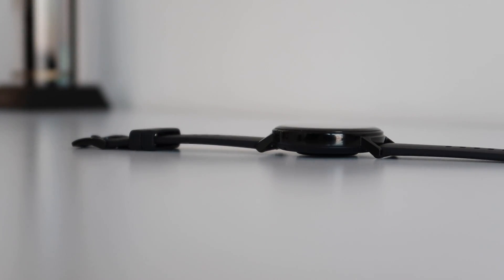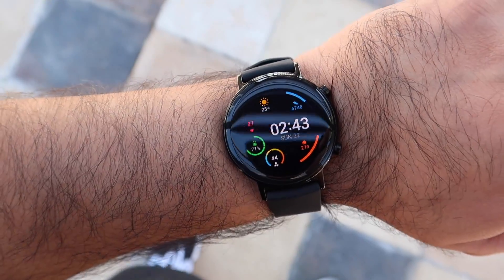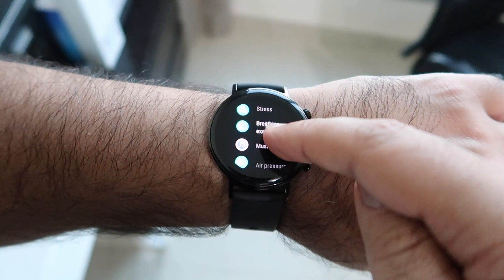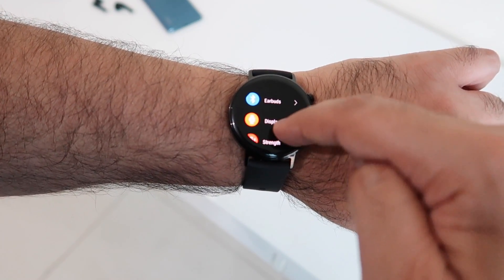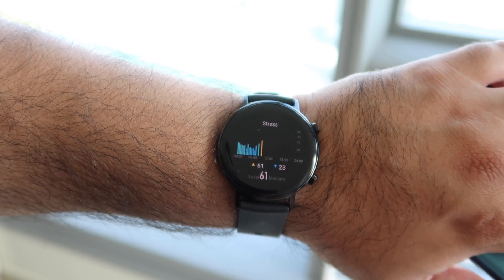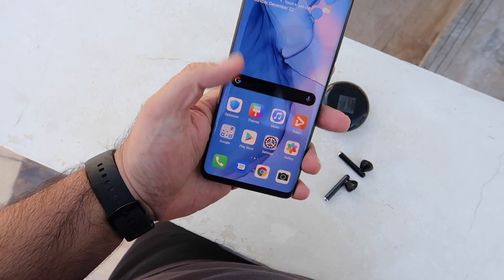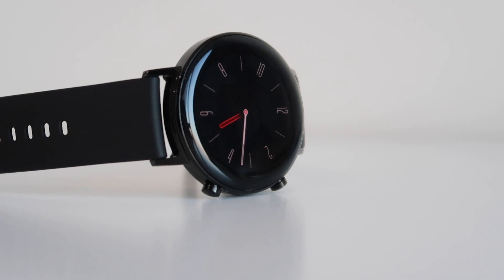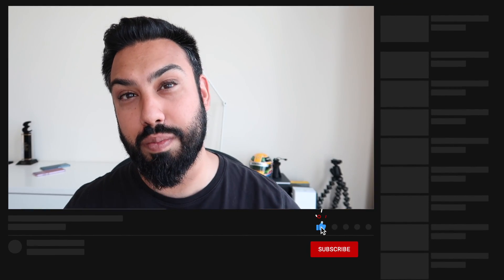Huawei Watch GT 2 (42mm) Review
Review of the Huawei Watch GT 2 42mm. The smartwatch that doesn't compromise on aesthetics.

The Huawei Watch GT 2 (42mm) features a 1.2 inch OLED display. A new generation Kirin A1 chipset that helps with connectivity and battery life. Giving users 7 days of battery between charges. With a focus on health and fitness featuring 15 workout options and heart, stress and sleep sensors.

The Huawei Watch GT 2 price in UAE is 749 AED check the official website for more details on how to purchase one in the UAE